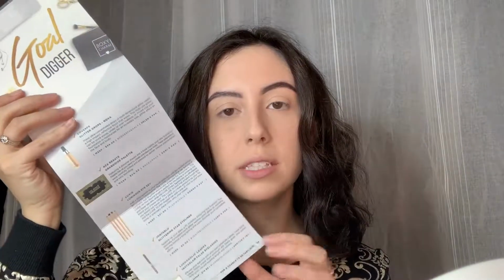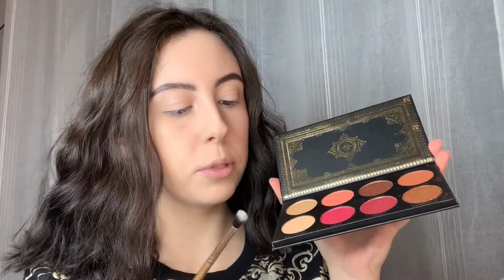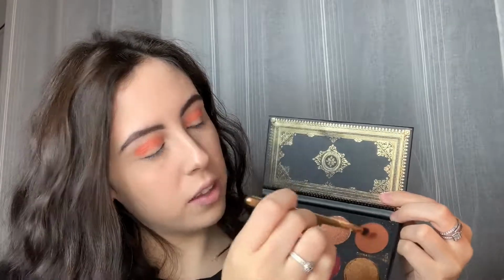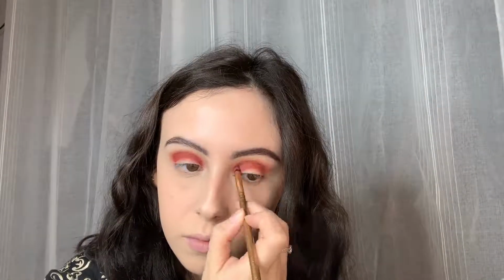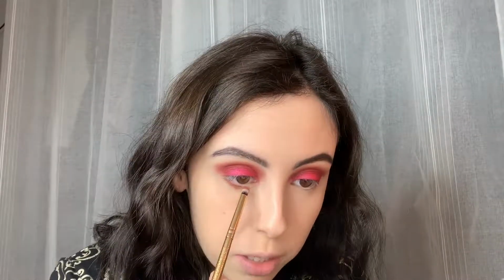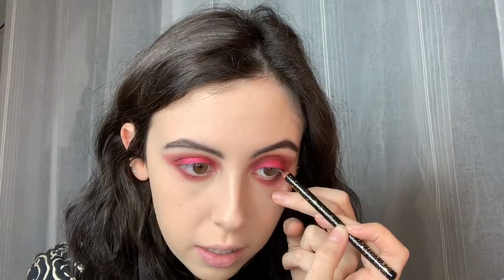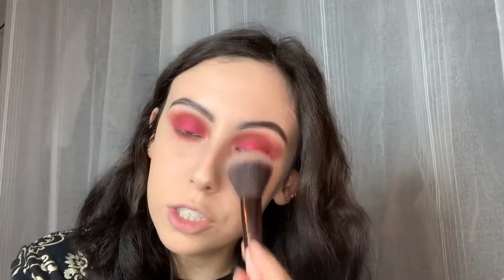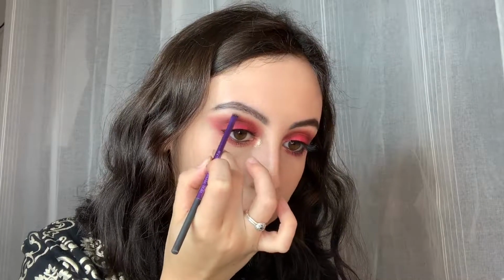NOVEMBER BOXYCHARM || unboxing, tutorial & review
makeup instagram: maadsterrmakeup
facebook: Makeup by Madi Cottrill